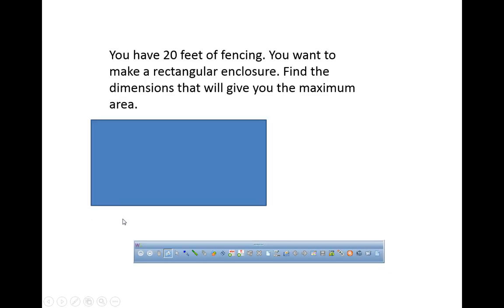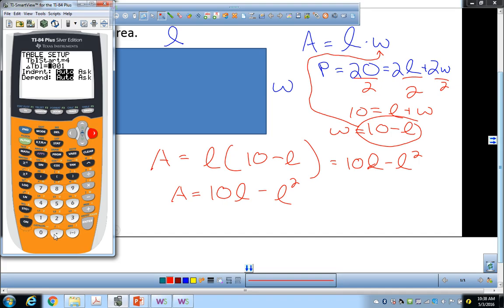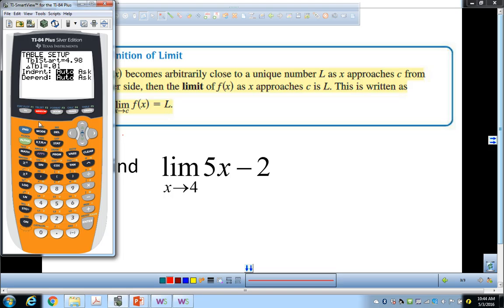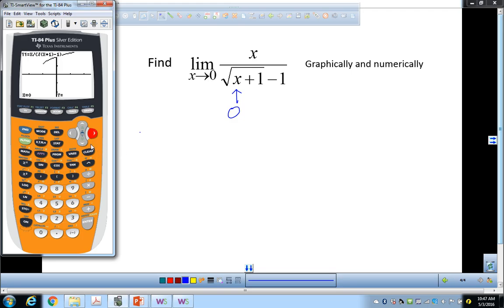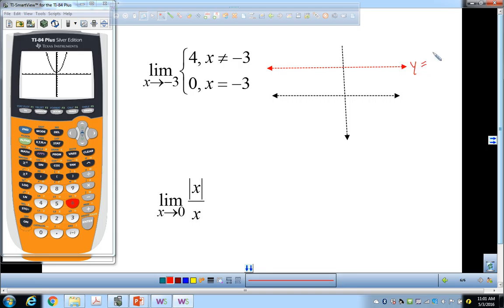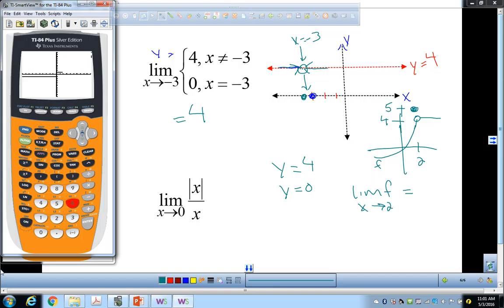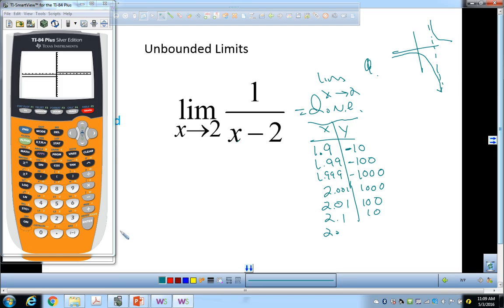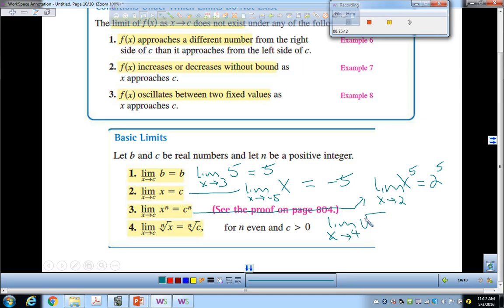11 1 limit properties